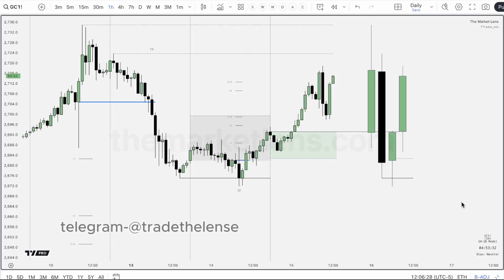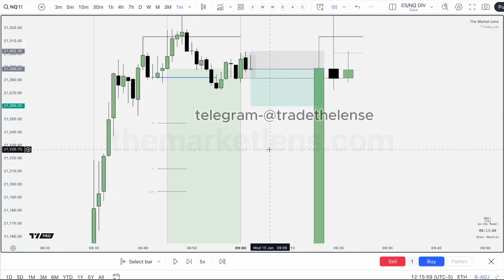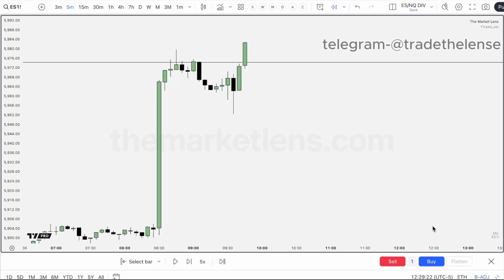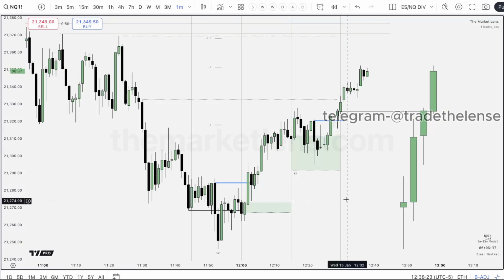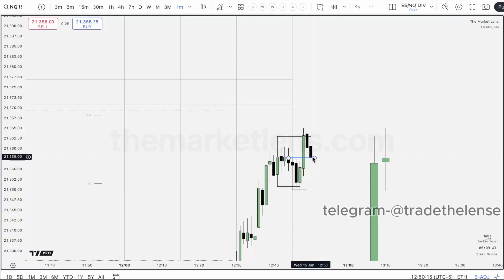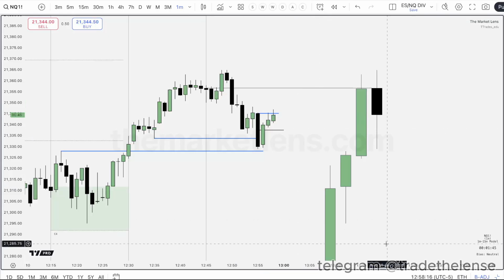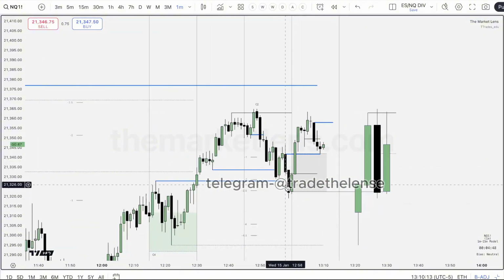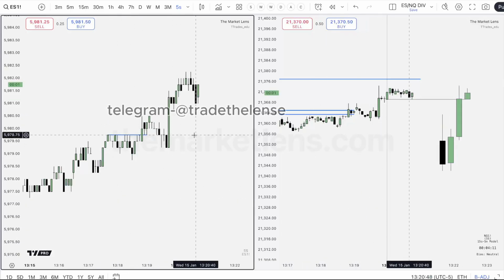TTrades market review, Q and A january 15th